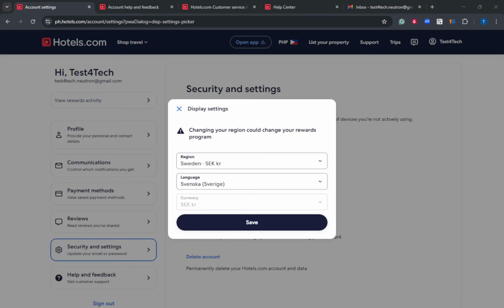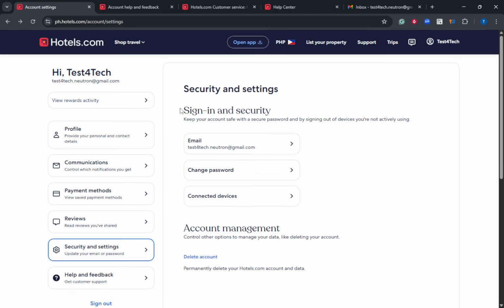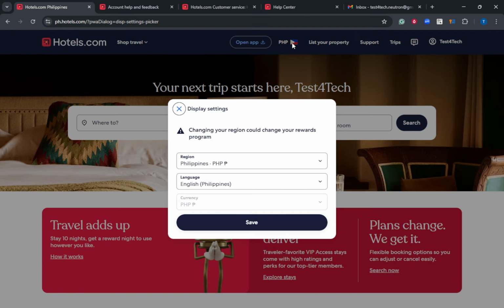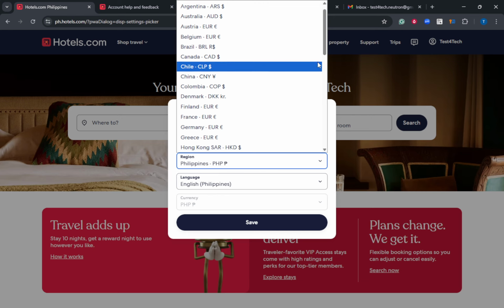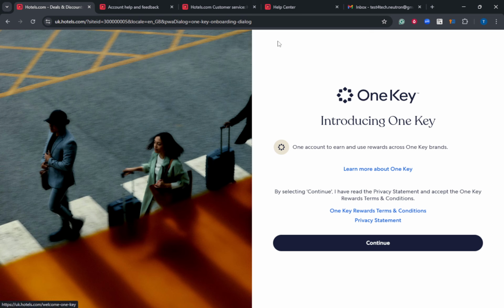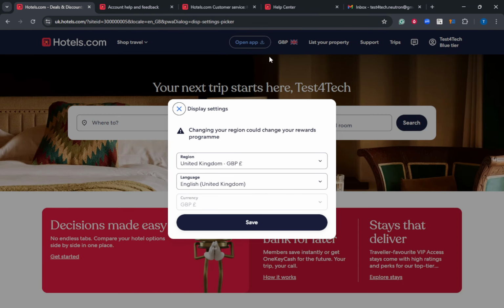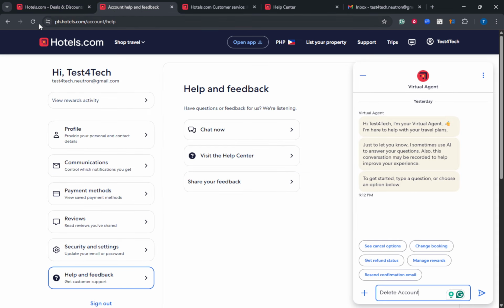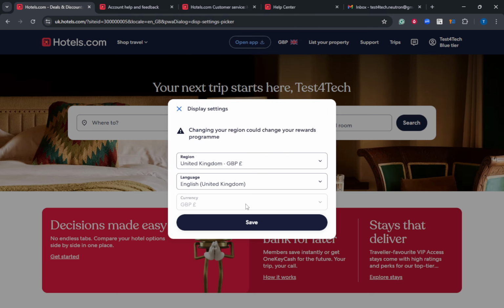How to Change Currency on Hotels.com [2026 Full Guide]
How to Change Currency on Hotels.com

In this video, we show you exactly how to Change Currency on Hotels.com to view pricing and complete transactions in your preferred local denomination. We examine the core concepts of regional localization and the implementation of display preferences to ensure that travel costs are transparent and easy to calculate.

Mastering this specific tool improves workflow, organization, and project quality by eliminating the need for manual currency conversions when comparing international lodging options. We navigate the account settings and utilize the regional parameters to align the interface with your financial requirements. Accurate currency configuration is vital for effective travel budgeting and financial planning, as it ensures that the rates presented reflect the actual amounts to be processed during the final booking stage.

Technical Specs: Software: Hotels.com; Feature: Settings.